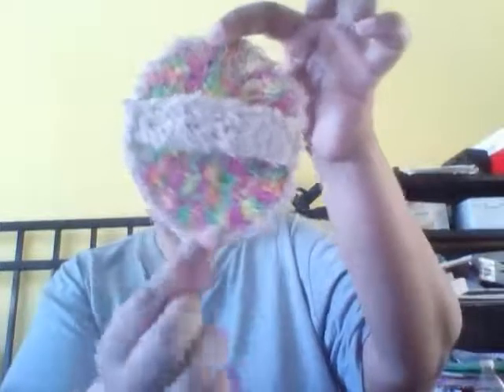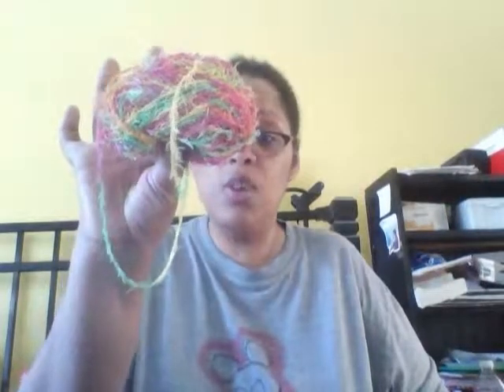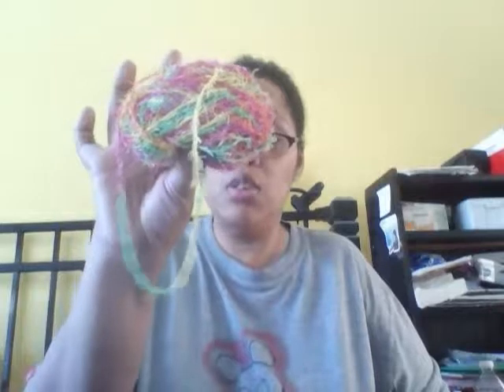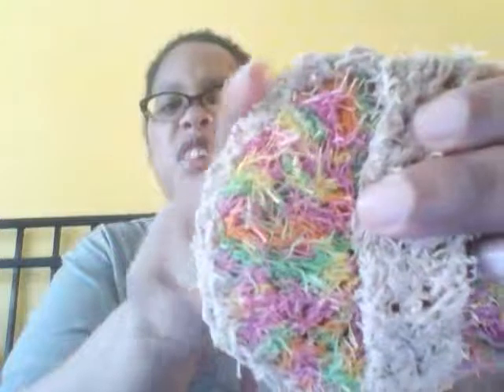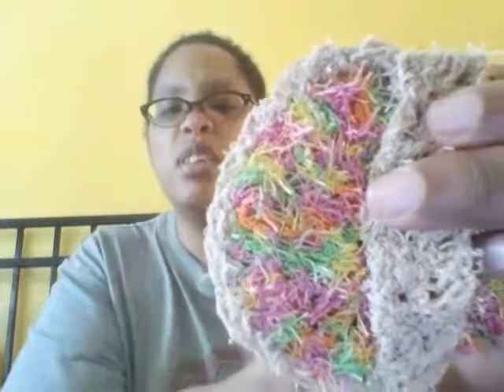Saturday Stitching #6: Cast-on Week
I started a lot of things, but will I ever finish them?